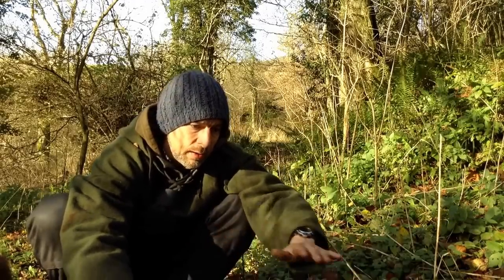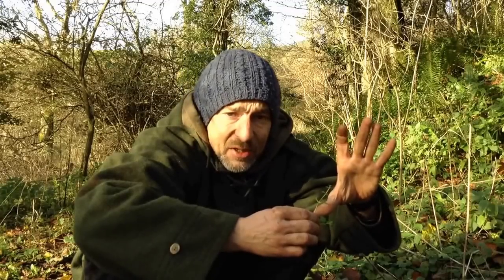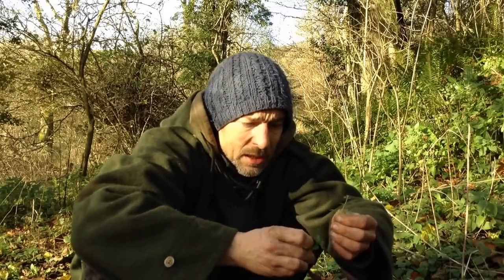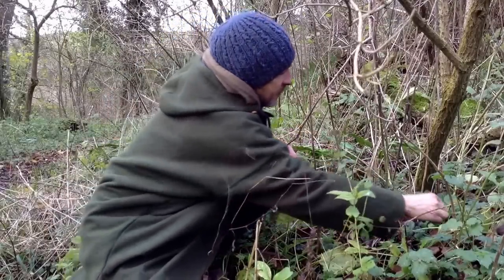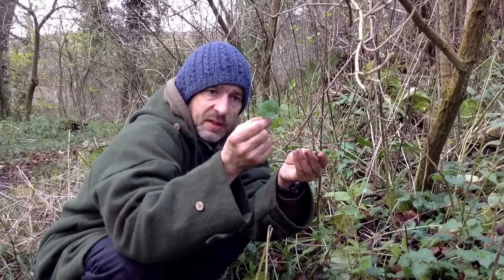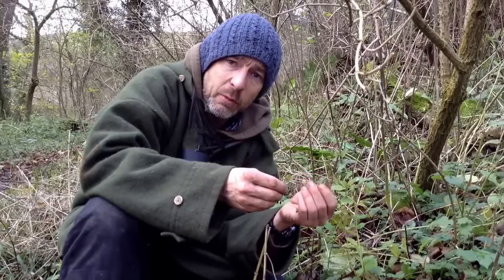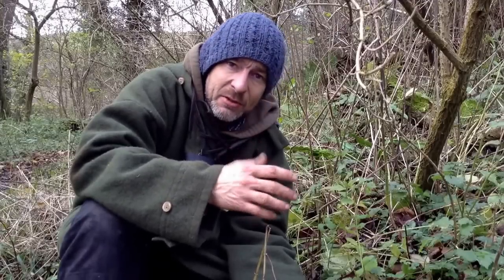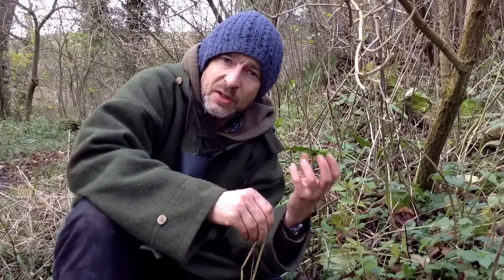Foraging woodland and meadow winter greens with Fraser Christian - West Dorset - mid December 2014.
via YouTube Captur